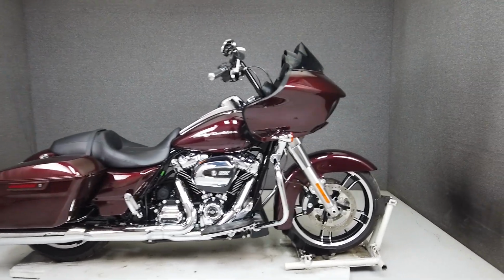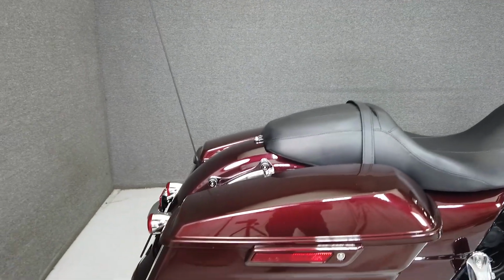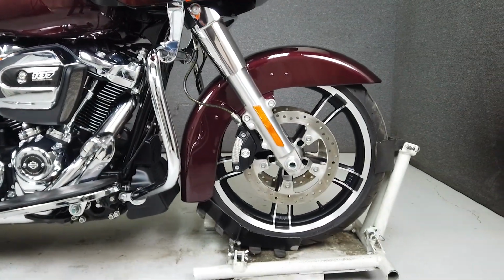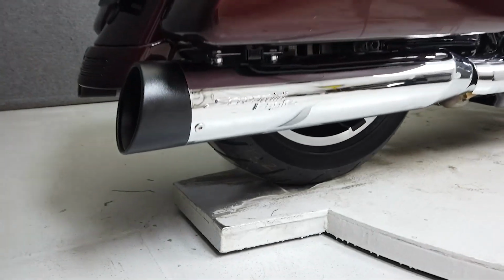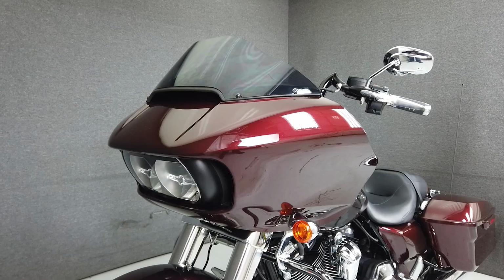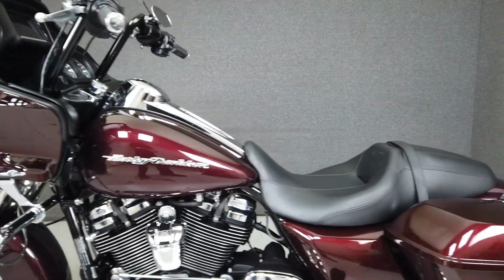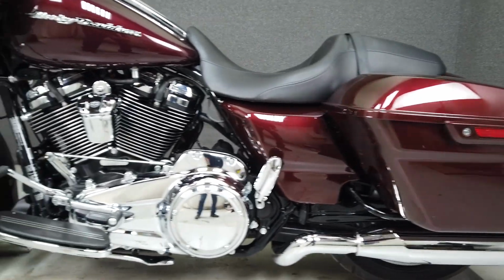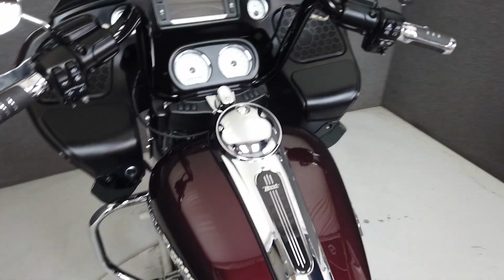2018 HARLEY DAVIDSON FLTRX ROAD GLIDE W/ABS - National Powersports Distributors